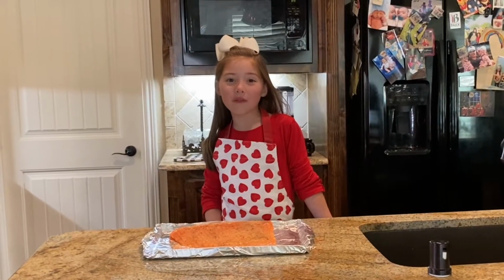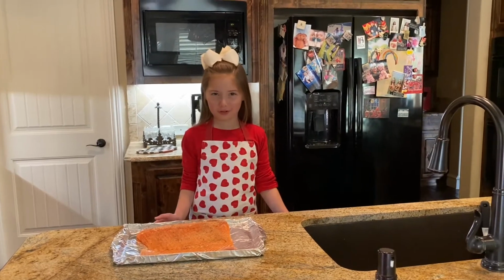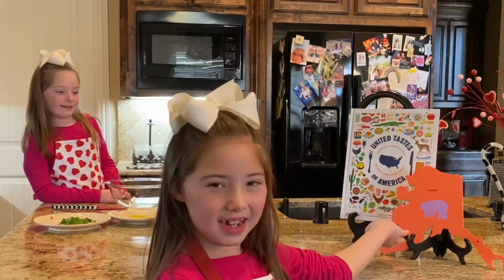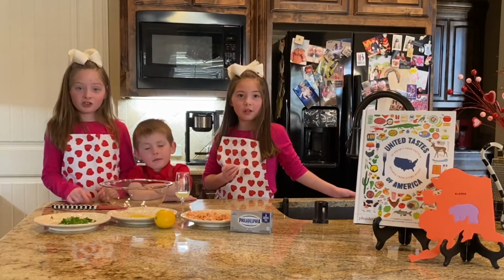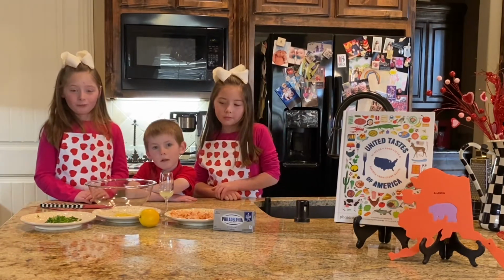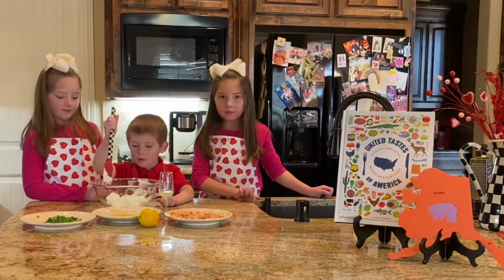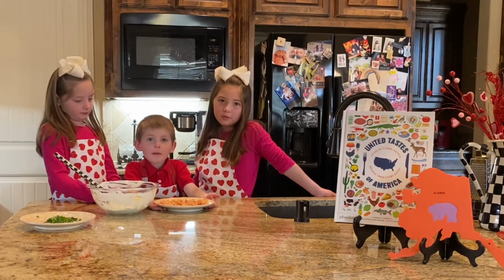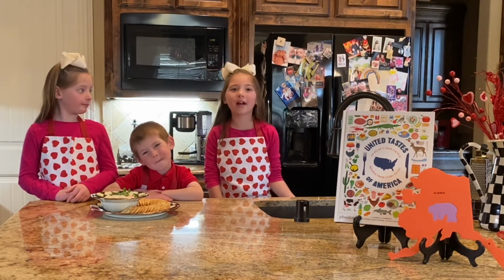Alaska - Smoked Salmon Cream Cheese Spread (United Tastes of America)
The 3B Kids of Texas walk you through a delicious recipe, Smoked Salmon Cream Cheese Spread!  It's from the cookbook, United Tastes of America!